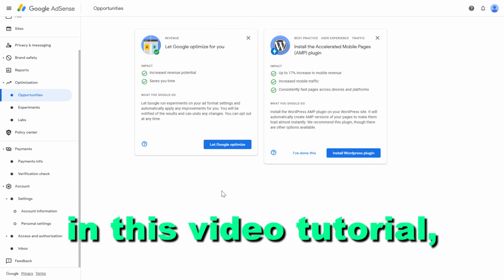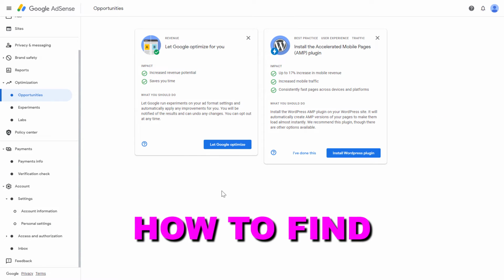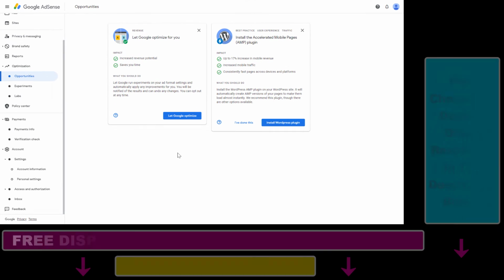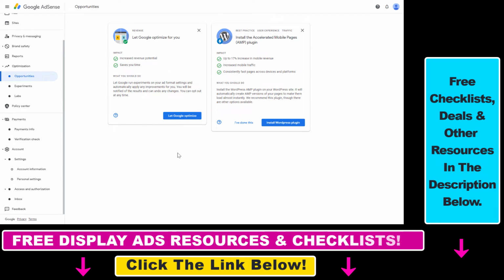How To Find Google AdSense Publisher ID?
. Learn how to find Google Adsense Publisher ID.